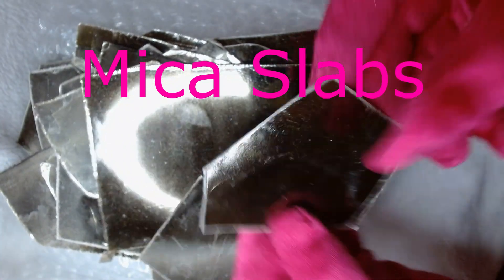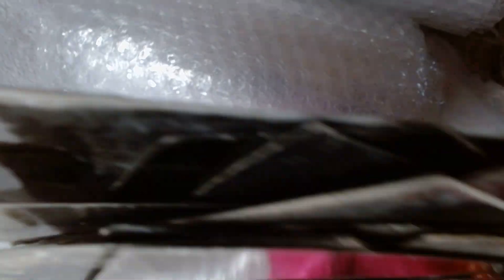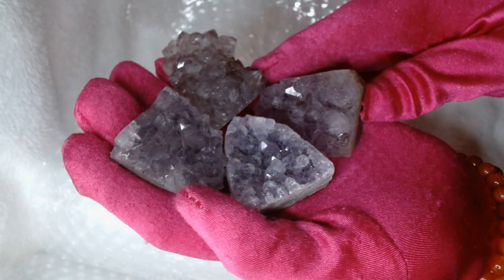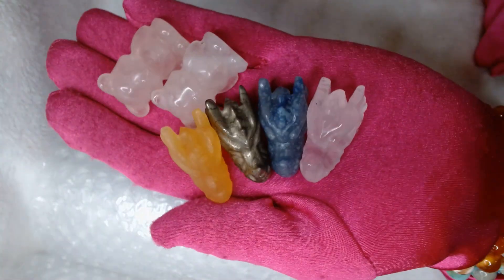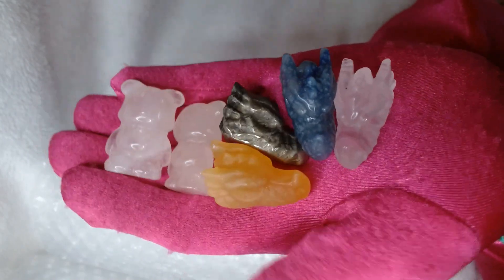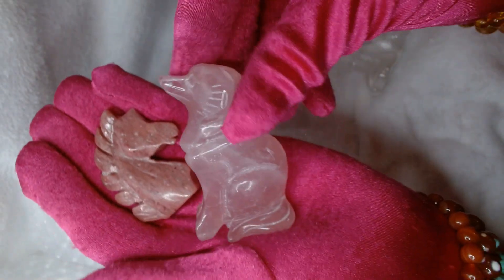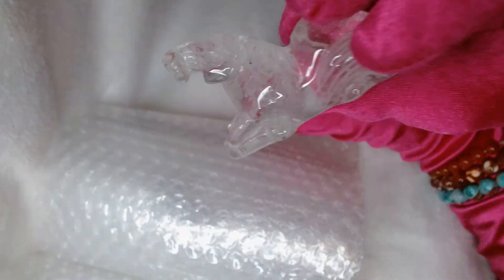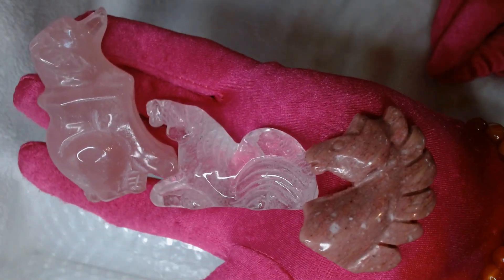Part One Unboxing of Mini Carvings and Amethyst Free Forms